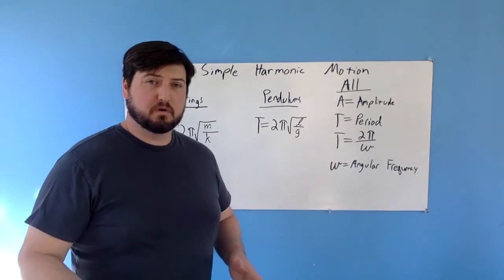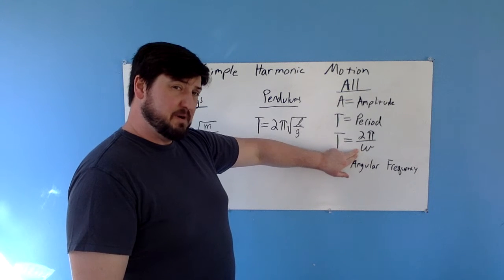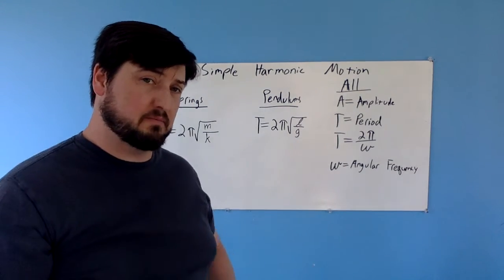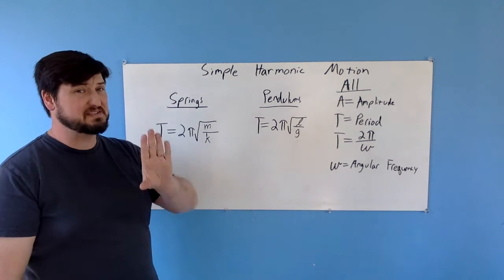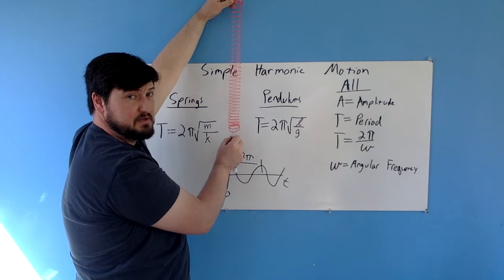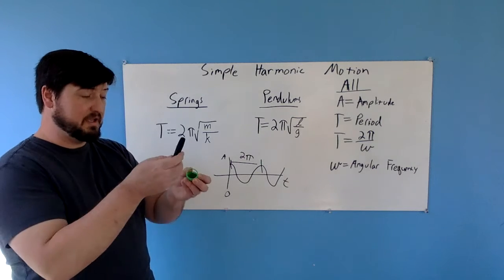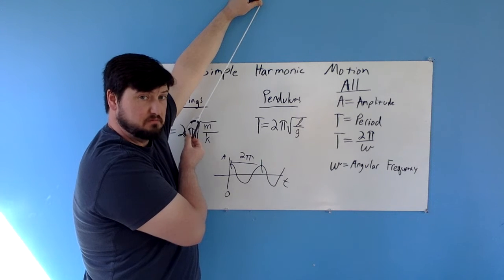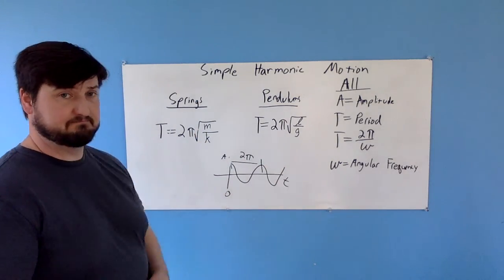Simple Harmonic Motion 1 - Basic Equations